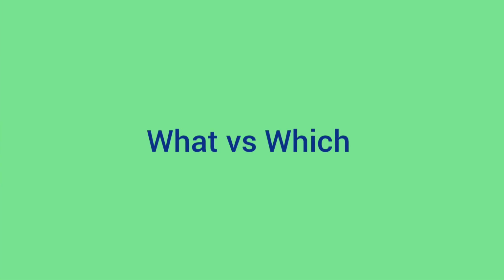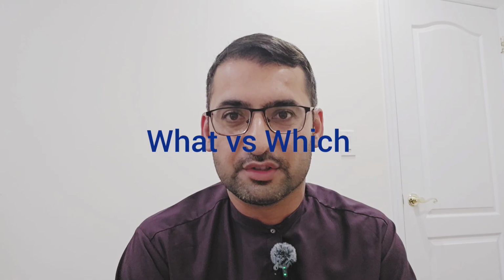The Articles in English| What vs Which Dilemma| The Joy of Discovery vs the Power of Invention